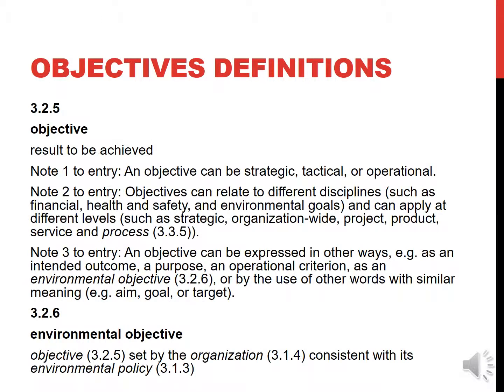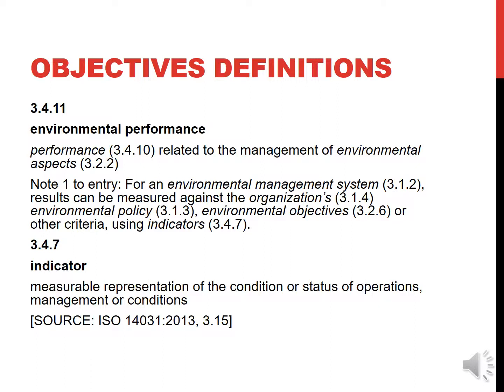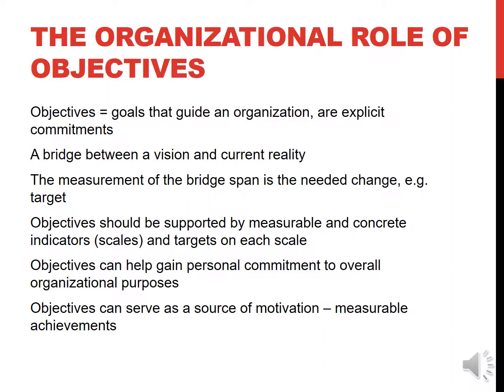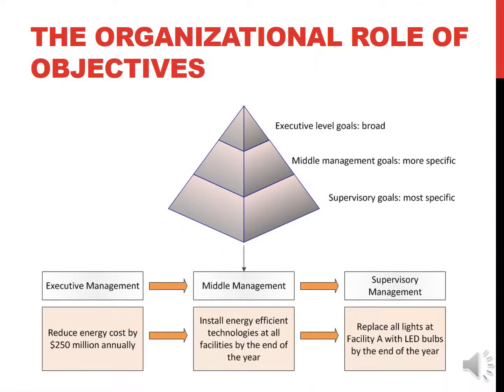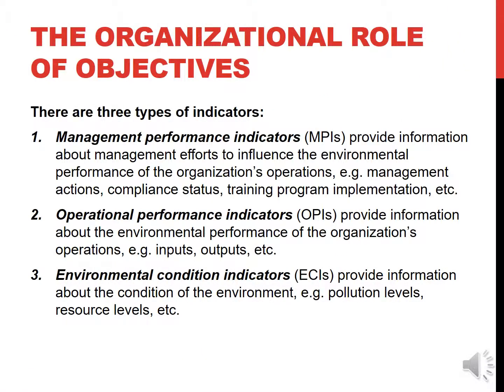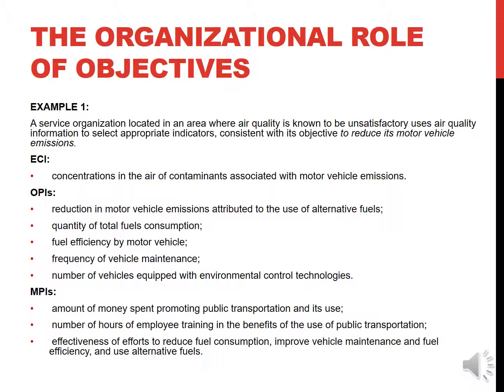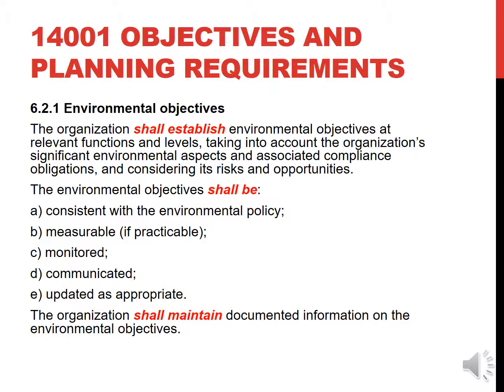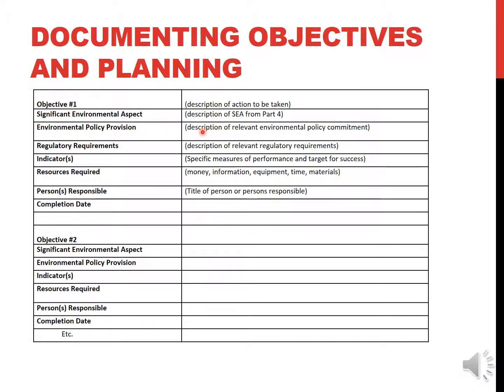Week 4 EPM 4355 objectives